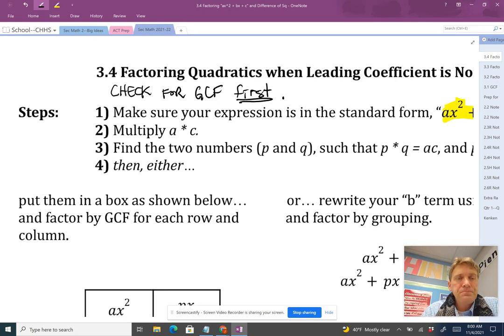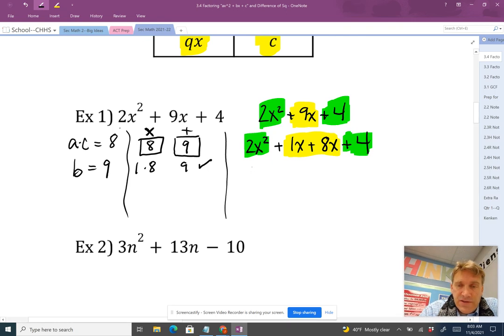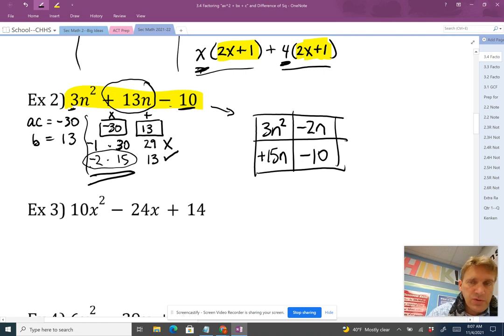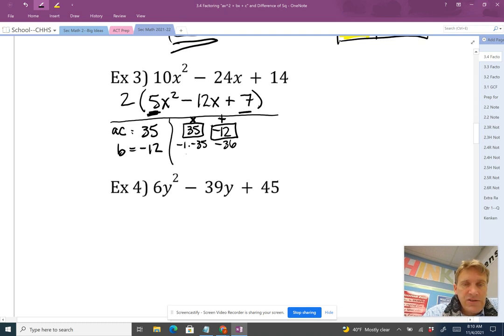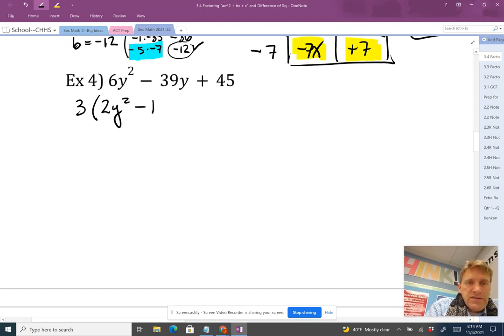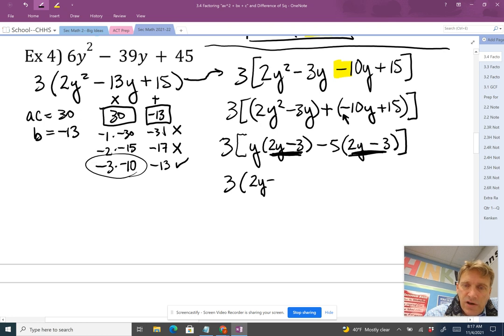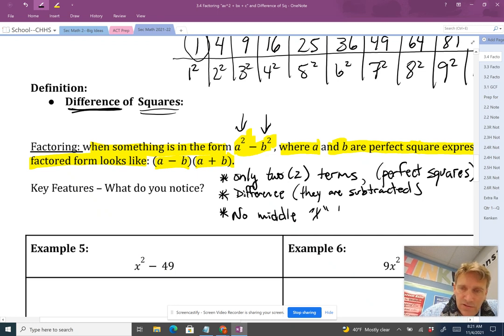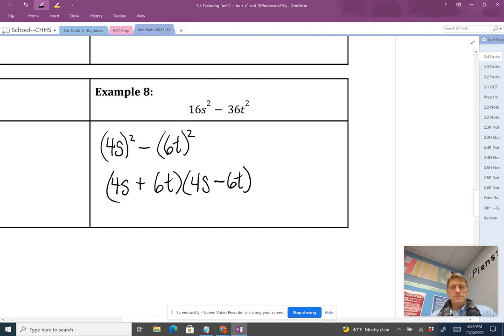3.4 Factoring "ax^2 + bx + c" and Difference of Squares